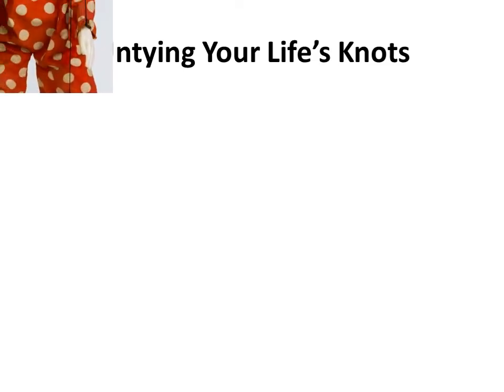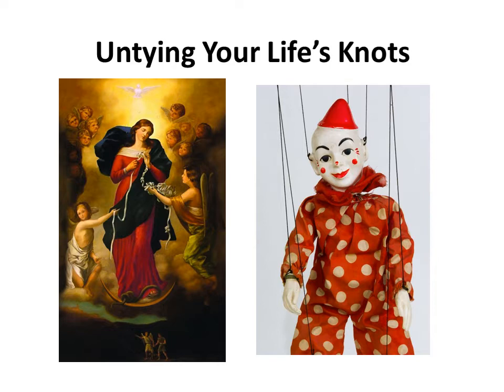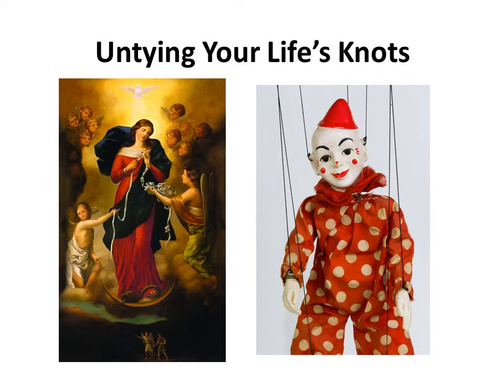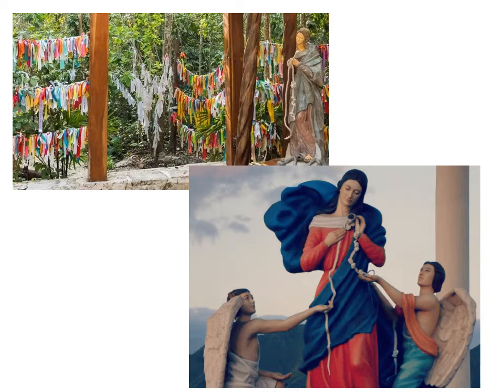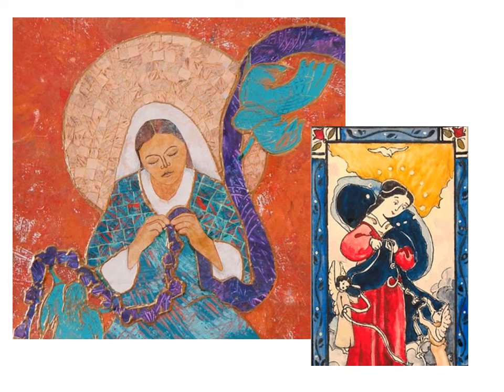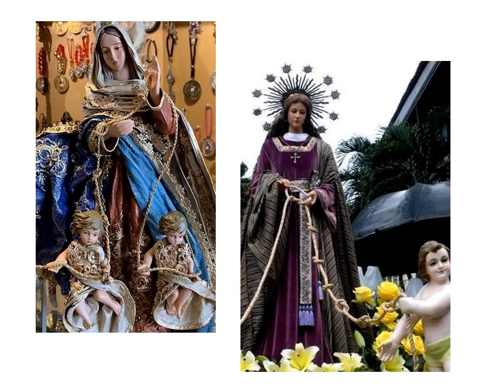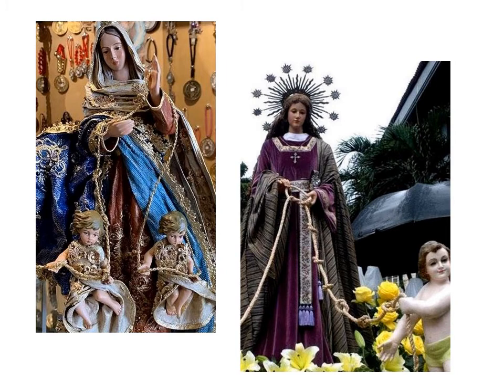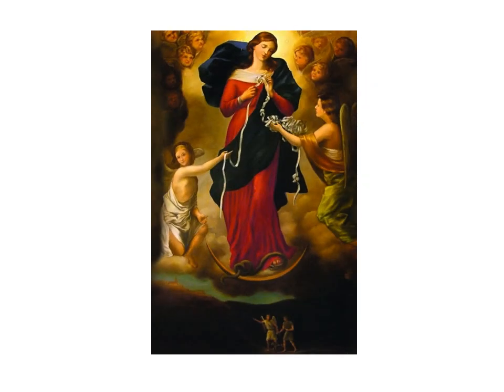Untying Your Life's Knots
Joseph Toone is TripAdvisor's top tour guide in San Miguel de Allende with History and Culture Walking Tours (dot com) and Joseph Toone Tours (dot com).

Amazon's best selling author of the San Miguel de Allende's Secrets book series on making your adventures around town unique and uniquely yours -

Creator of the Maria Dolls coloring book helping indigenous doll makers -

 For books with more information visit San Miguel de Allende Secrets on Amazon -

At FaceBook under Joseph Toone, Joseph Toone Tours and Maria Dolls. On Instragram under Joseph_Toone_Tours.

Also on the web under Joseph Toone and Catholic SMA (for San Miguel de Allende) including a calendar feature.